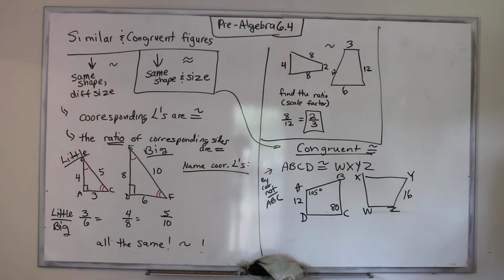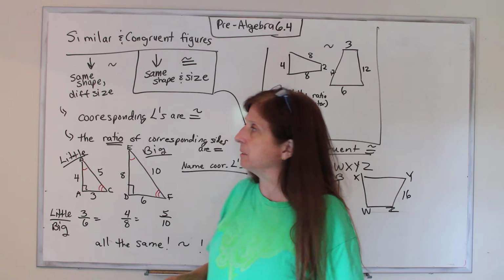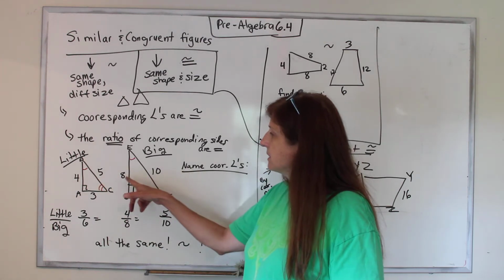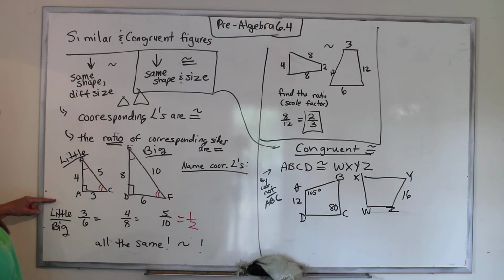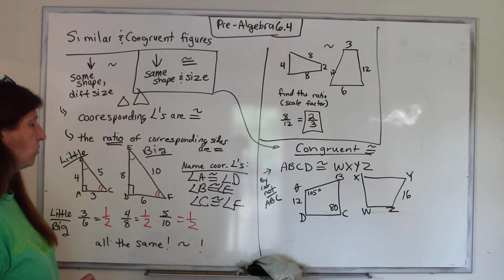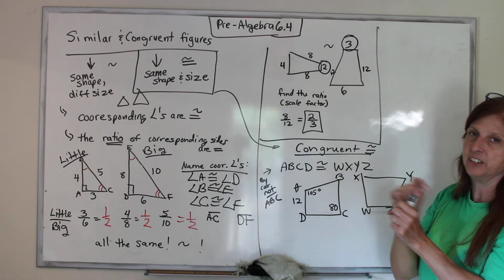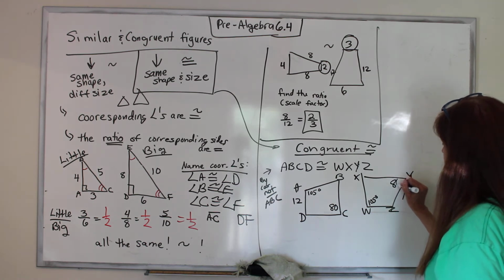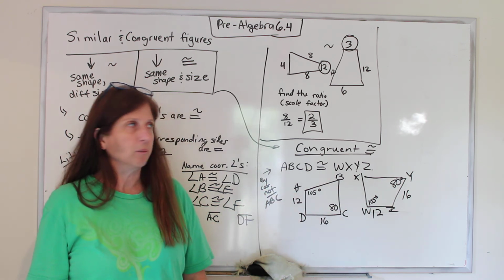Pre-Algebra: Similar and Congruent Figures (6.4)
Homework for the week
Odds
day four- homework p. 286 n. 1-9. extra geometry video plus- play around with your calculator and see if it will do p. 312 and if it will try n 2. If not - skip this assignment. 😄